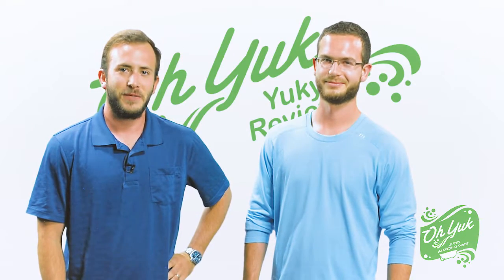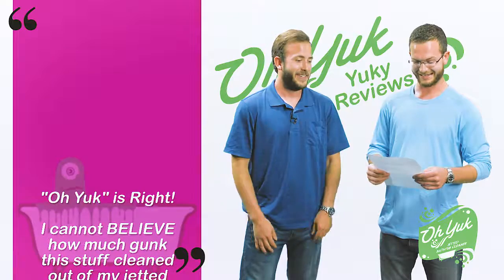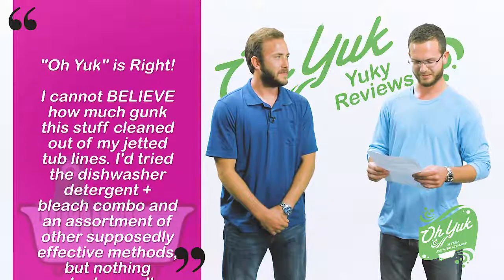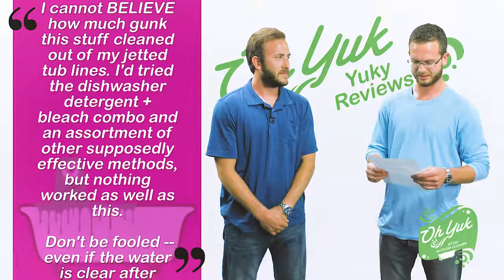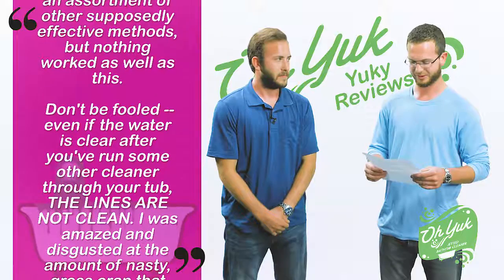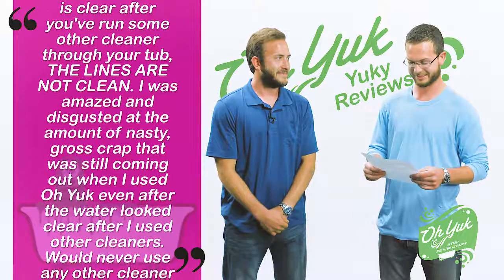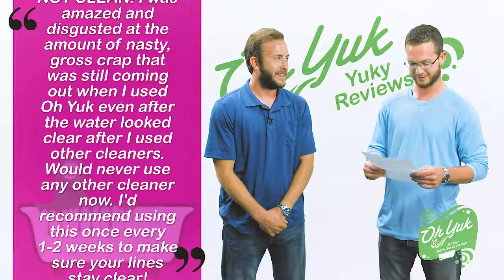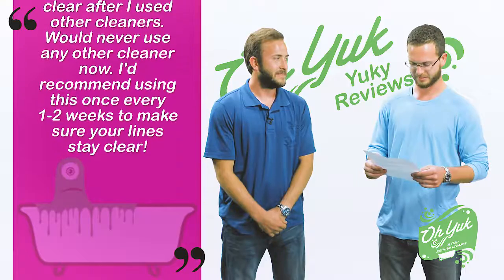Oh Yuk: Yuk-y Revivew Part 3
The Oh Yuk Brothers read some Yuk-y reviews from customers who have purchased their Oh Yuk Jetted Tub Cleaner!